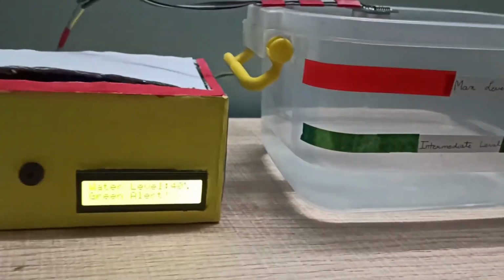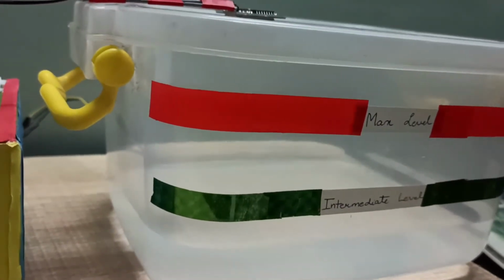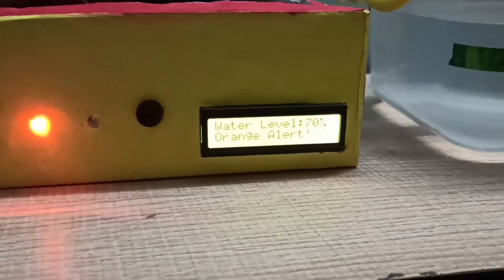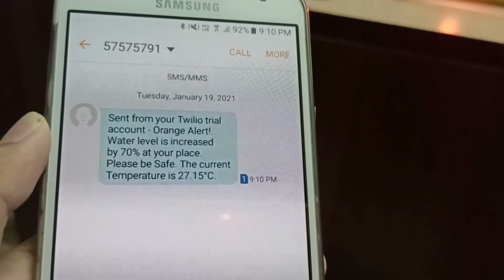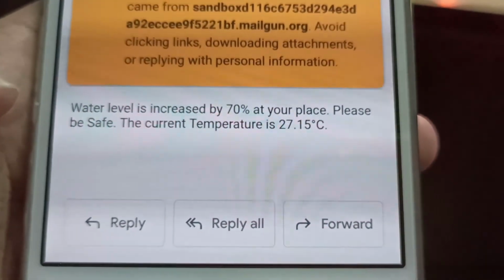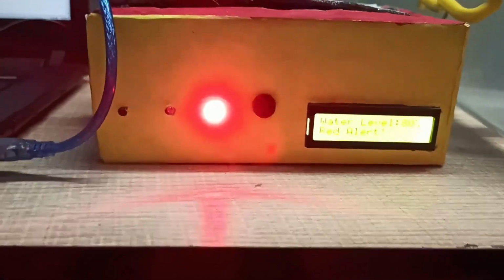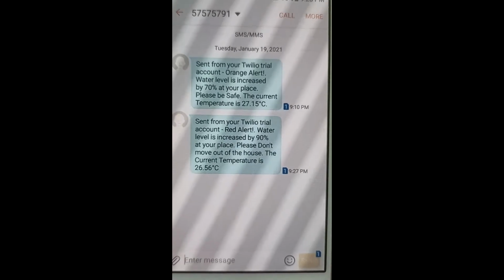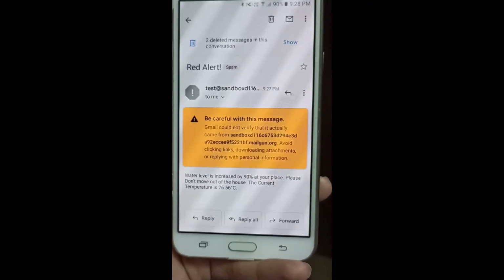IoT Based Flood Monitoring And Alerting System | Bolt IoT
This Video shows the demonstration of the project IoT Based Flood Monitoring And Alerting System.

As we all know that Flood is one of the major well known Natural Disasters. When water level suddenly rises in dams, river beds etc. Alot of destruction happens at surrounding places. It causes a huge amount of loss to our environment and living beings as well. So in these case, it is very important to get emergency alerts of the water level situation in different conditions in the river bed. This Projects helps us to send emergency alerts when water level rises in dams or river beds etc.